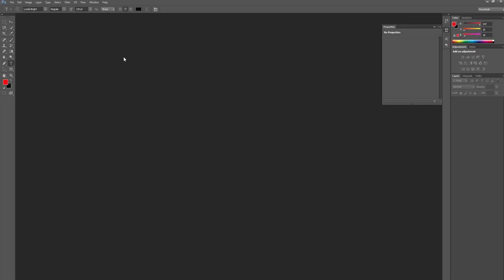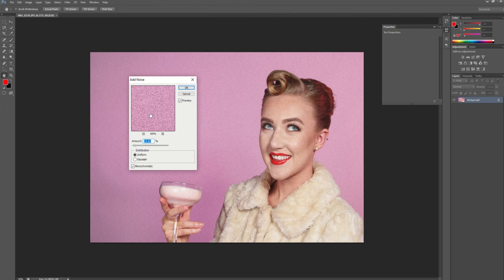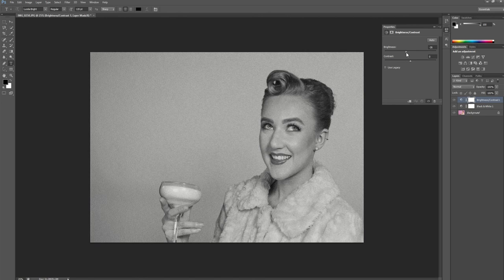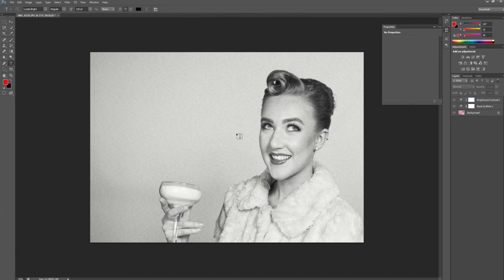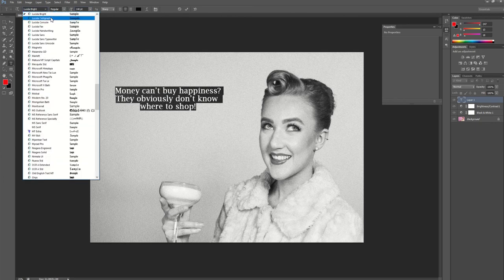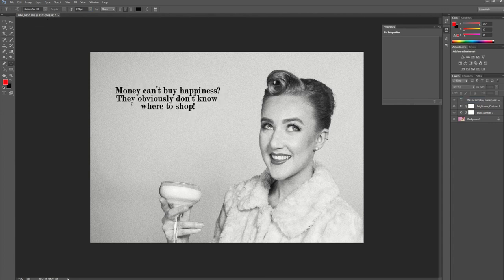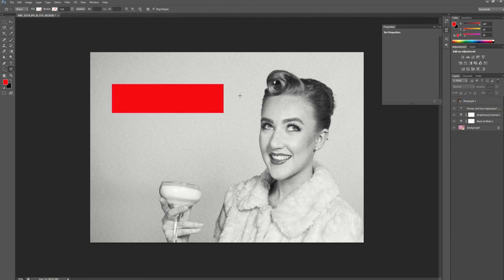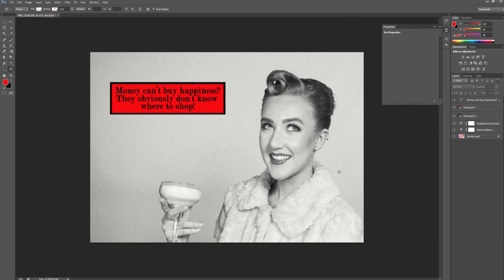Adding Text Using Photoshop